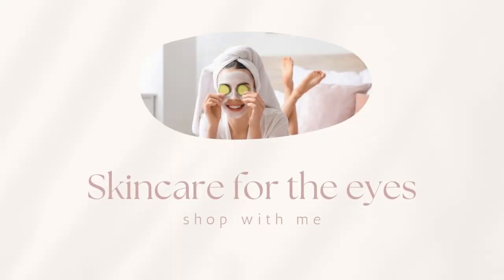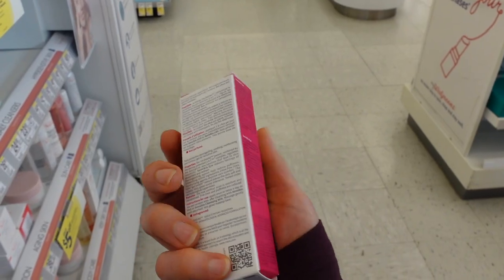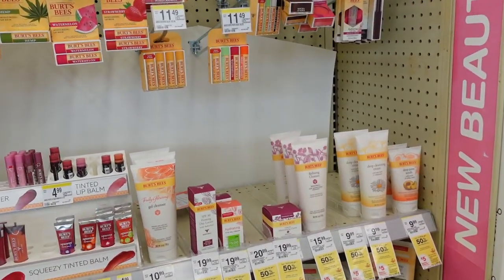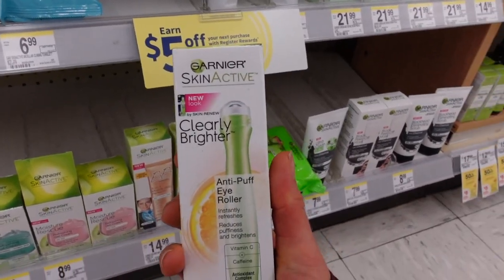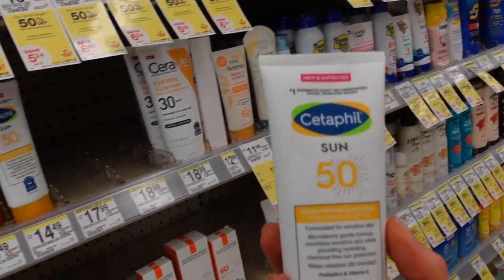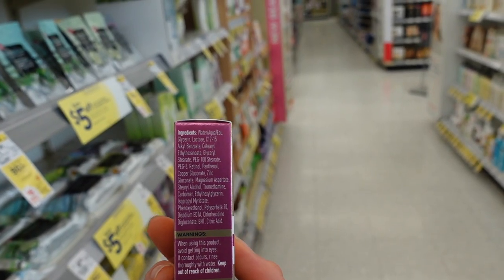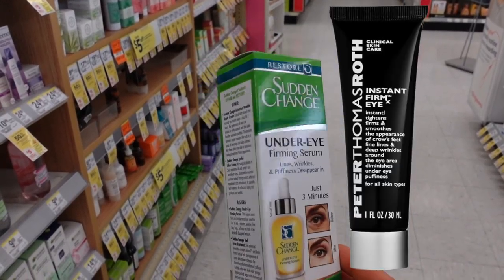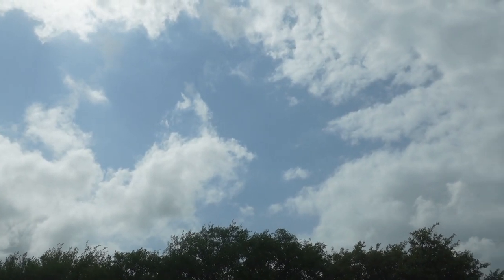EYE CREAMS FOR DARK CIRCLES, PUFFINESS, & CROW'S FEET 🛍DRUGSTORE SHOP WITH ME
EYE CREAMS FOR DARK CIRCLES, PUFFINESS, & CROW'S FEET 🛍 SHOP WITH ME FOR SKIN CARE AT THE DRUGSTORE. Dermatologist @DrDrayzday shop with me for skin care products for dark circles, puffy eyes, and crow's feet. Eye creams for wrinkles and puffiness. Anti-aging skin care products for the eyes.
0:00 Shop with me for skin care for the eyes at Walgreens
0:54 Caffeine eye creams
5:52 Sunscreen for the eyes
7:57 Retinol eye creams
9:23 Miscellaneous eye creams for anti aging